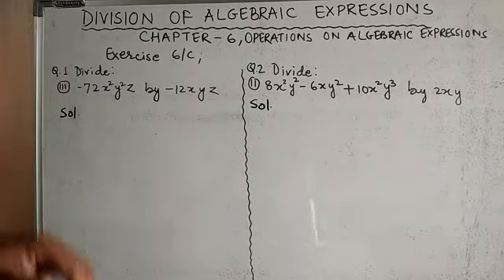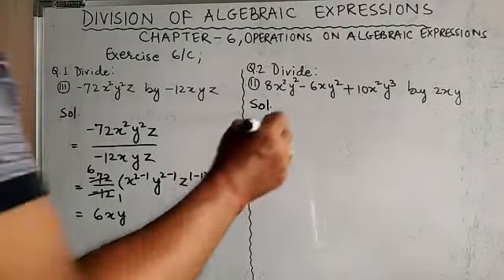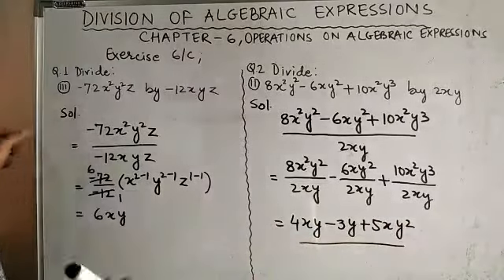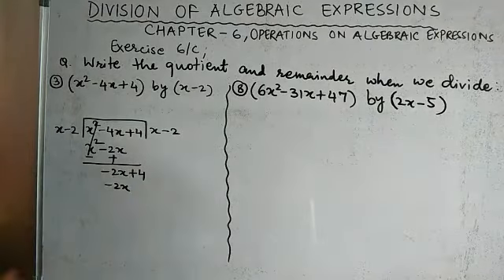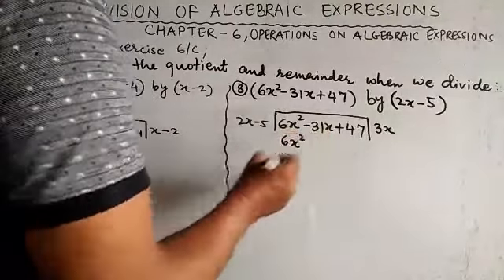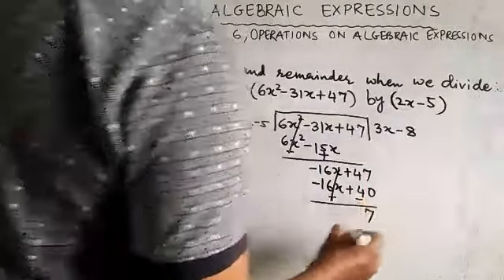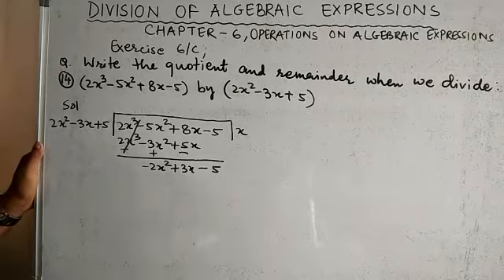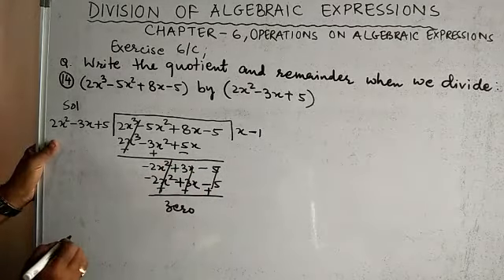Class 8, Maths, Capter 6, Operation on Algebraic Expressions, Exercise 6/C